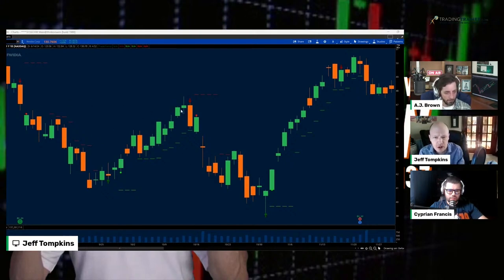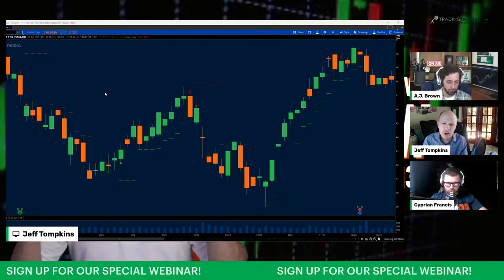The Trade Trend Indicator by Jeff Tompkins of Altos Trading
In this clip from The A.J. Brown Show, we review an awesome trading indicators developed by this week's Special Guest Jeff Tompkins of Altos Trading.  With over 800 lines of code programmed into it, it's goal is to help you get ahead of trends.  To learn more about how it all works, join us for a SPECIAL WEBINAR where we'll go into more details